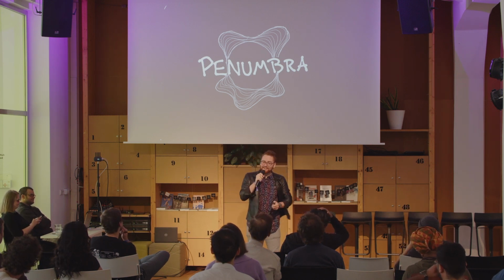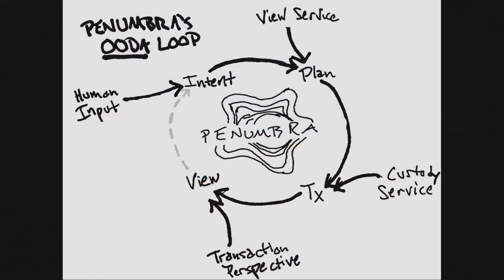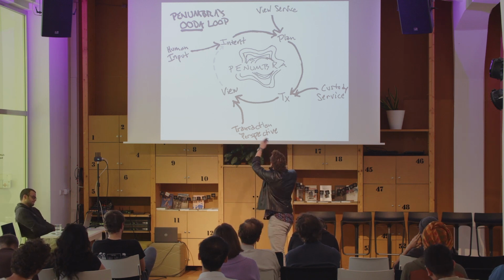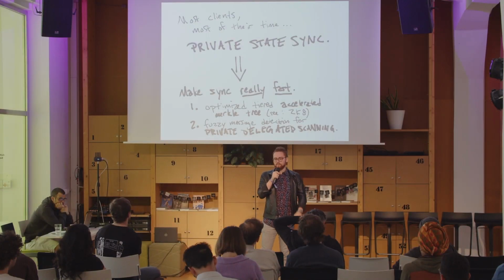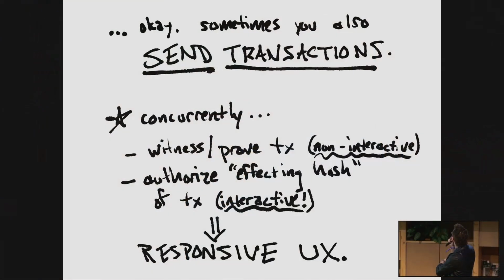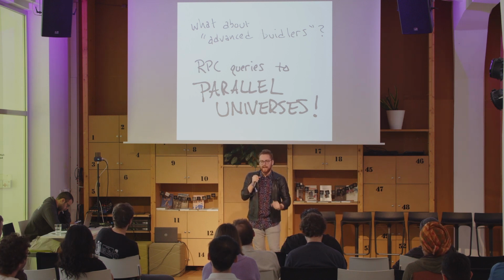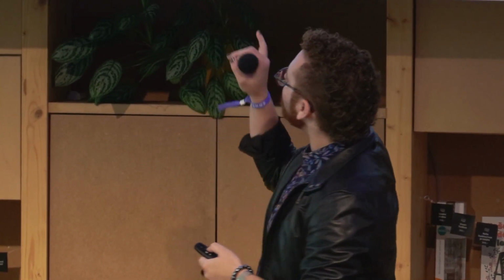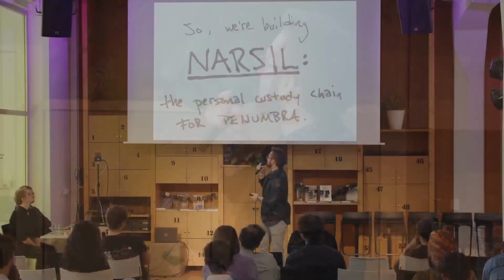Privacy in Cosmos Live: Finch (Penumbra)- Full-Stack Private Protocol Design.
2nd ZKValidator's Privacy in Cosmos Live took place in Prague on the June 7th 2023.
In this video, Finch from Penumbra talks about Full-Stack Private Protocol Design.

Follow ZKValidator on Twitter - @ZKValidator